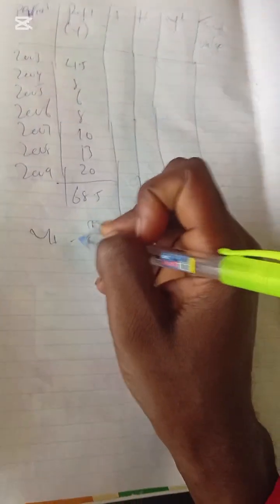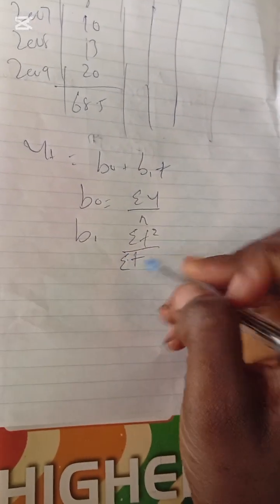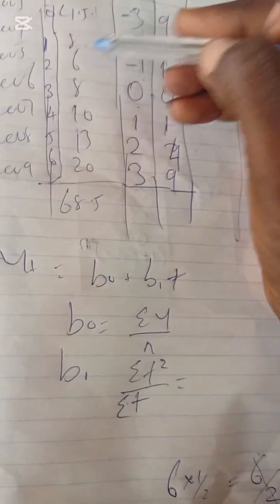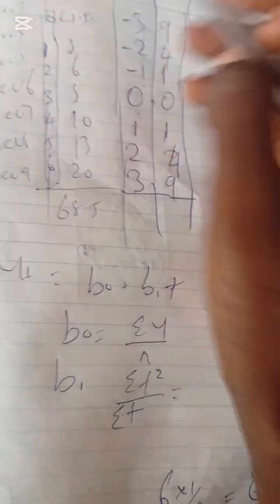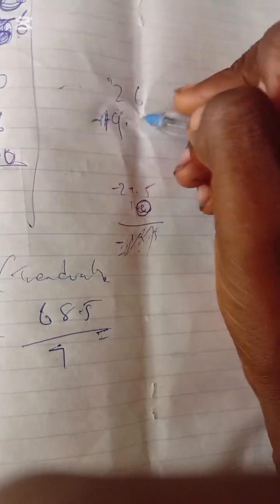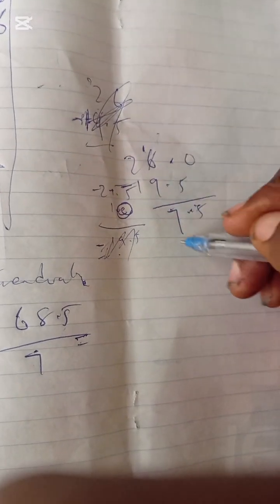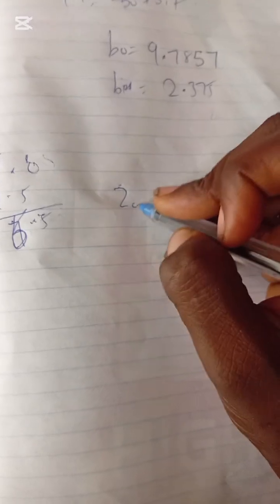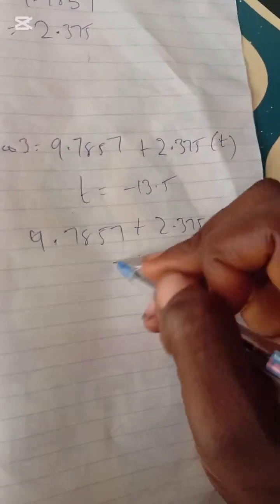iamyusuf trend series analysis